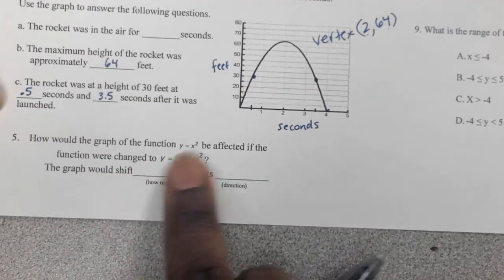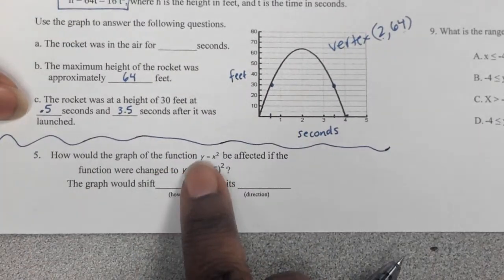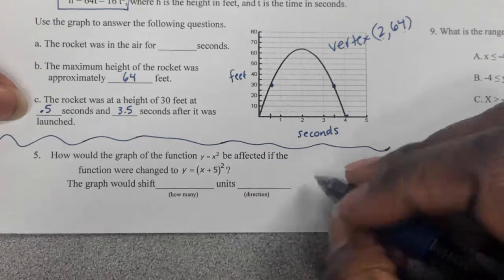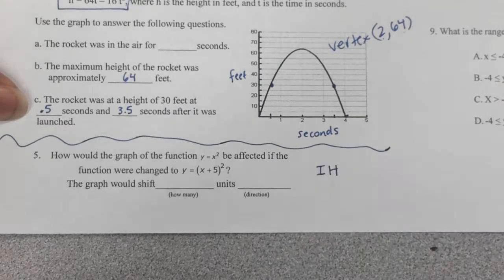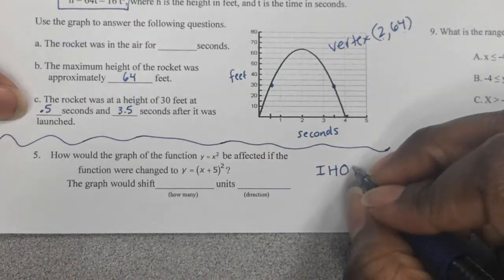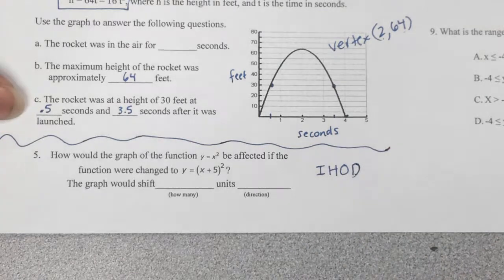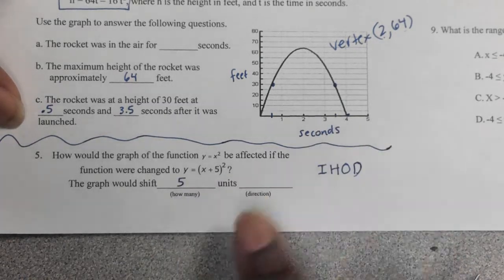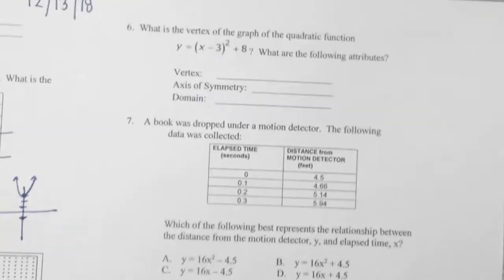review for test on 12/13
quadratic characteristics